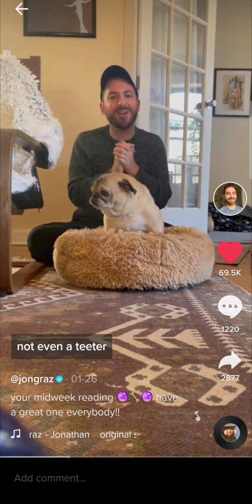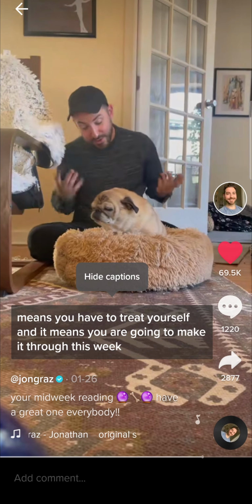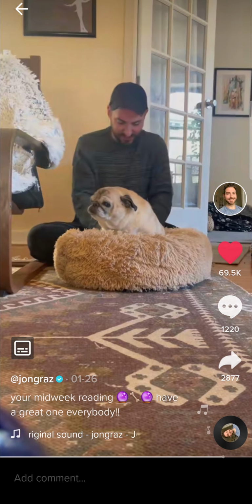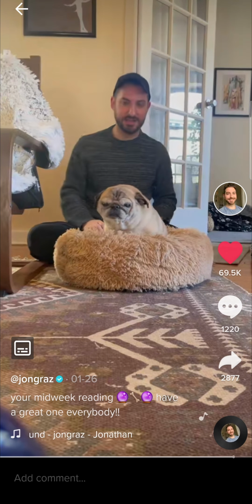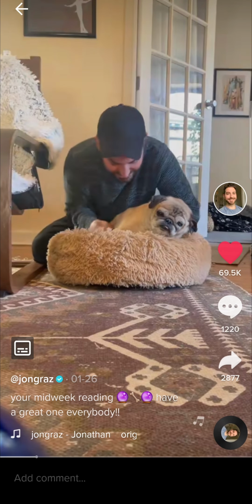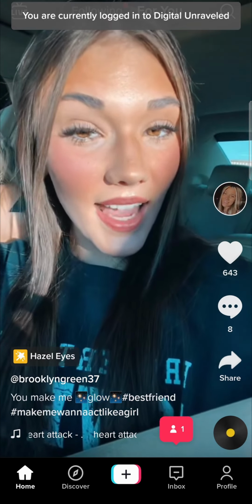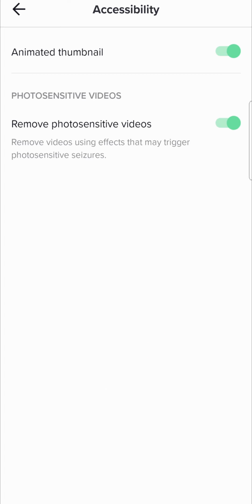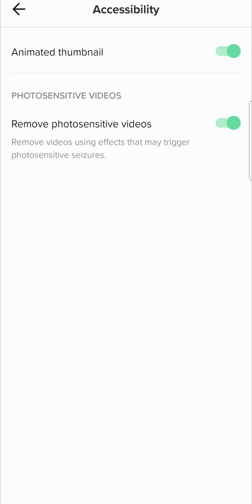I Can't Turn Off Captions On Tiktok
Why you Can't Turn Off Captions On Tiktok